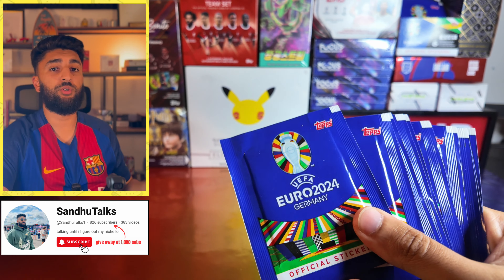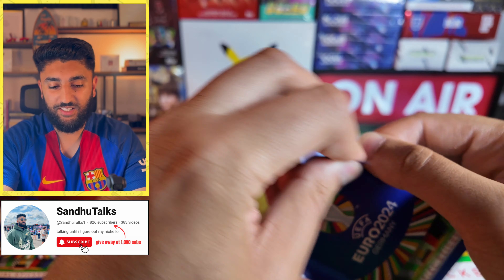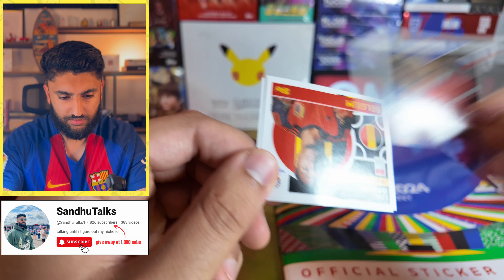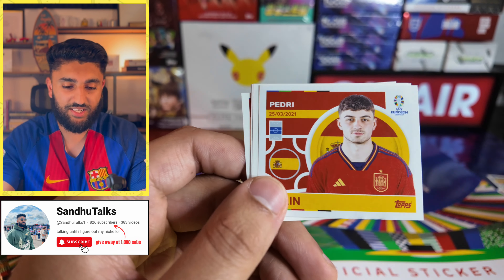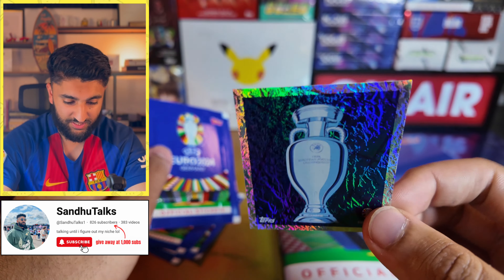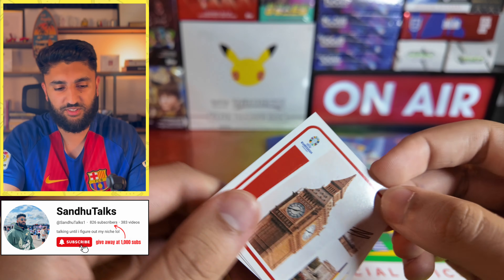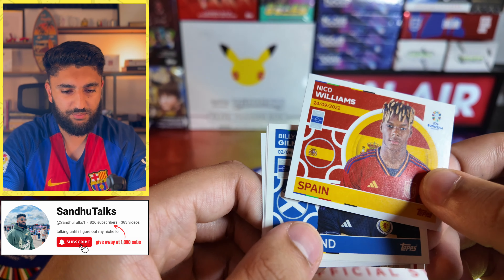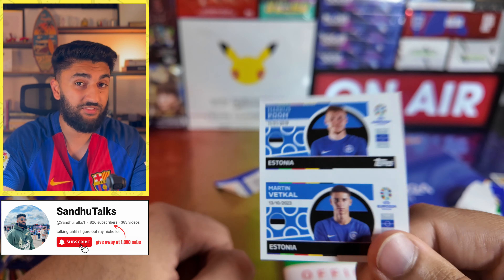*CHALLENGE TO COMPLETE* Topps Euro2024 Sticker Pack Opening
Topps Euro 2024 Sticker Hobby Box Unboxing!
Welcome to SandhuTalks, where the magic of Topps trading cards comes to life! Prepare to be captivated as we embark on an unforgettable journey through the world of Topps in this mesmerizing pack opening spectacle!

Join us as we uncover the enchanting allure of Topps packs, revealing rare treasures, elusive inserts, and exclusive parallels that will ignite your passion for collecting. From iconic sports moments to beloved characters from your favourite franchises, each pack holds the promise of excitement and discovery.

In each Topps pack opening spectacle, we explore a vast array of collections spanning baseball, football, basketball, soccer, and beloved entertainment franchises like Star Wars and Marvel. Whether you're a seasoned collector or a newcomer to the world of trading cards, this video promises thrills for enthusiasts of all levels.

Sit back, relax, and immerse yourself in the enchanting world of Topps as we unveil the most sought-after cards and collectibles. Don't miss out on your chance to witness the magic firsthand!

👨‍🎓 BOOKS I RECOMMEND:
The Richest Man in Babylon
Think And Grow Rich
Rich Dad Poor Dad
Intelligent Investor